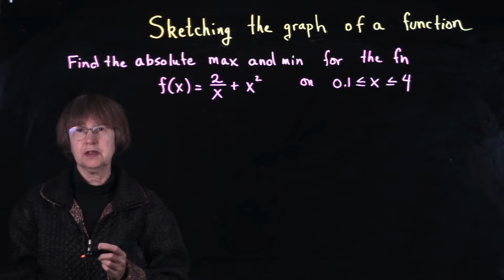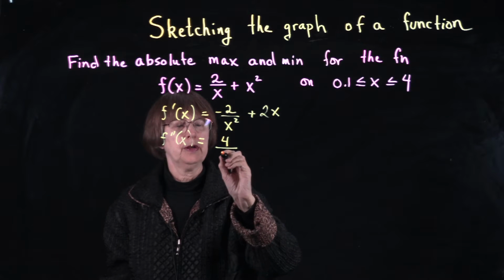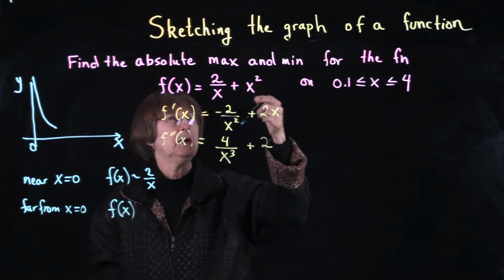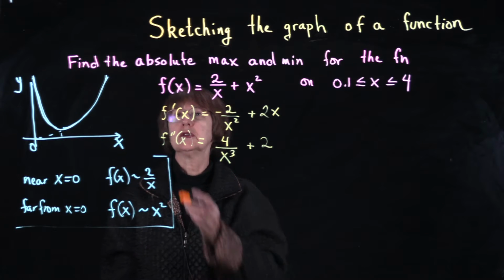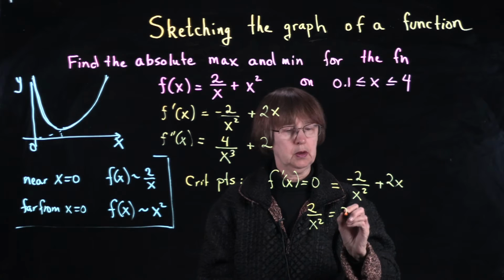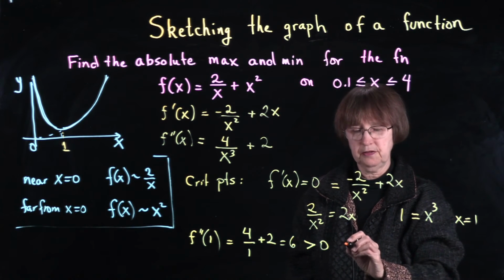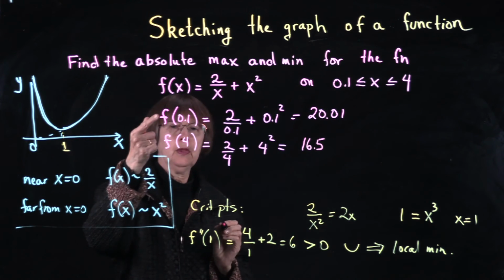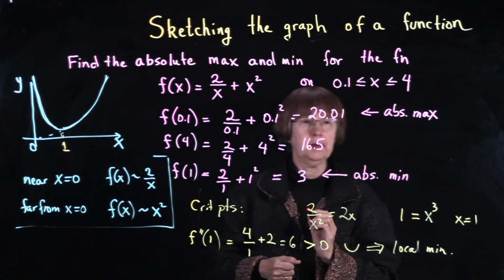SketchingFn2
Finding the absolute maximum and absolute minimum of a function on a given interval.